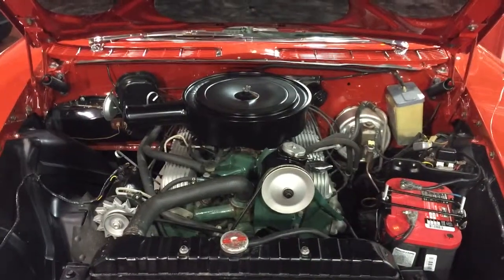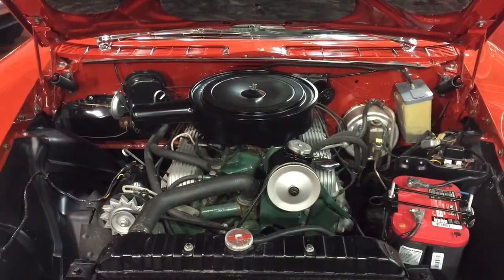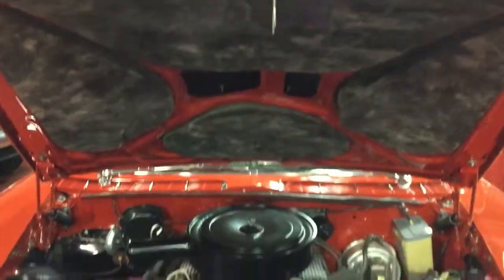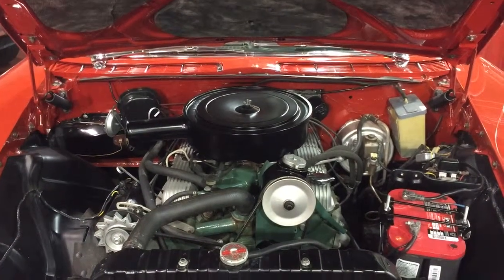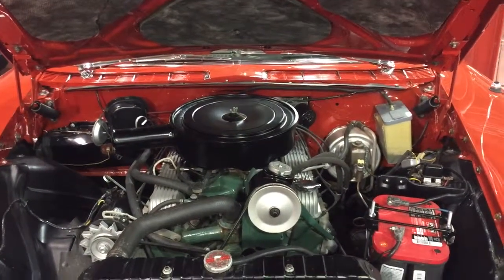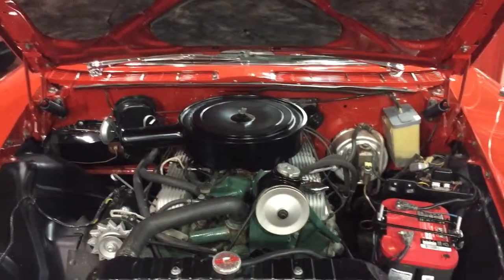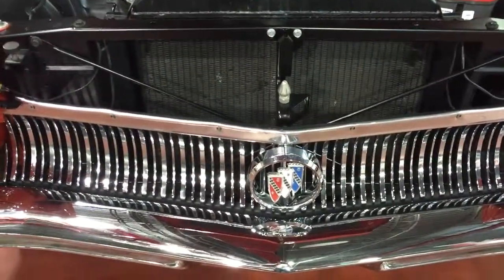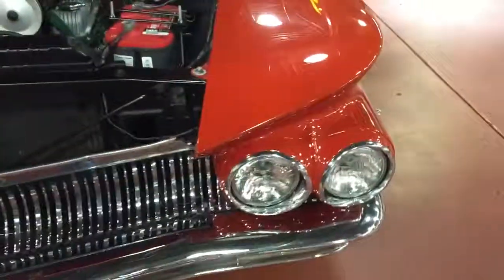1960 Buick Electra 225 Convertible - restored, The Burt Collection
Now available is our restored 1960 Buick Electra 225 Convertible.